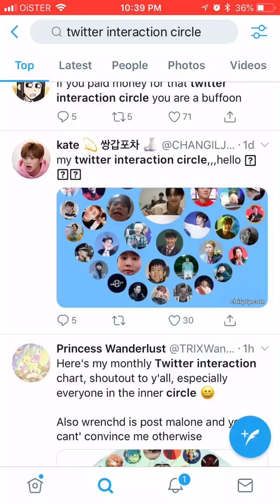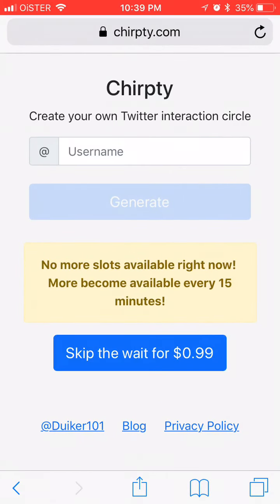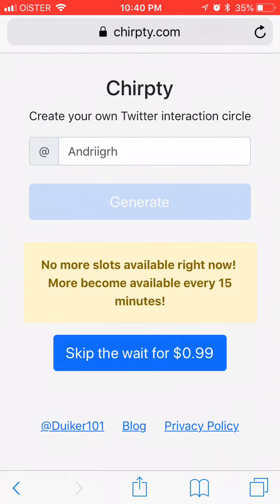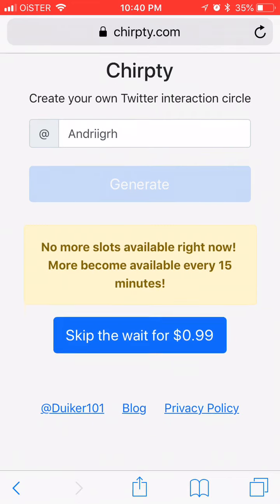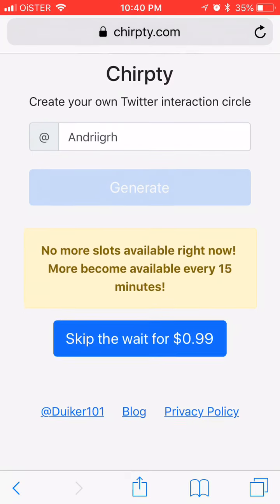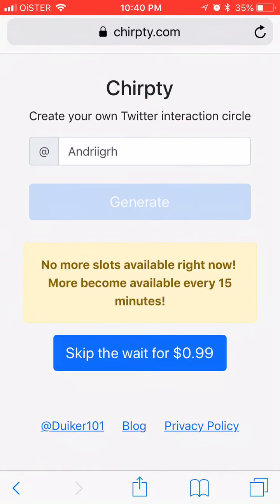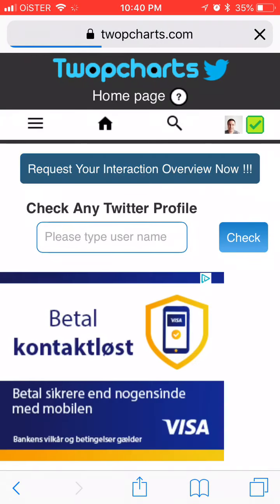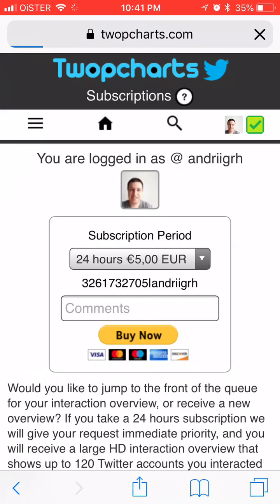How to create TWITTER CIRCLE via Chirpty?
Alternative, cheaper way to create Twitter interaction circle using Chripty instead of Twopcharts